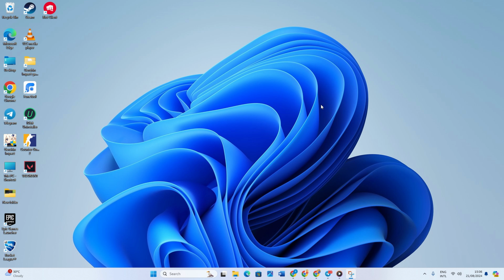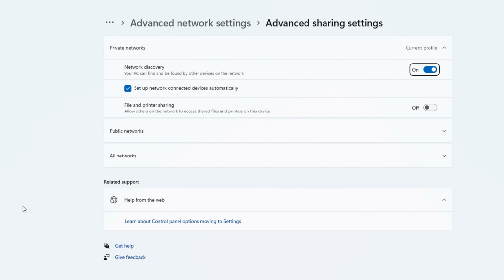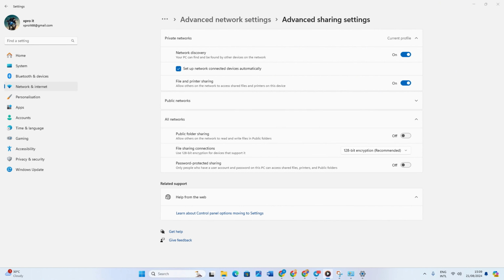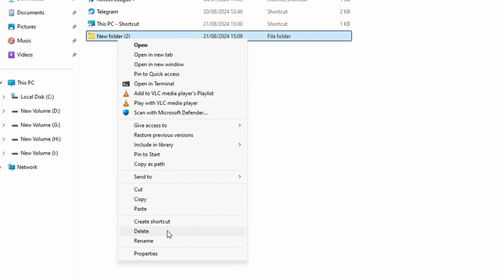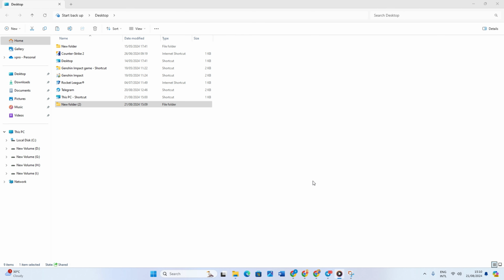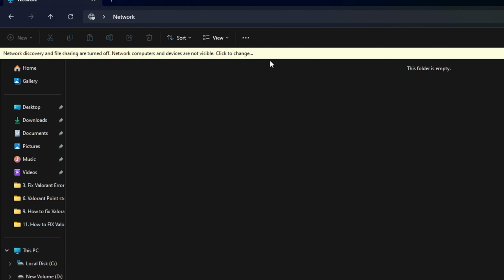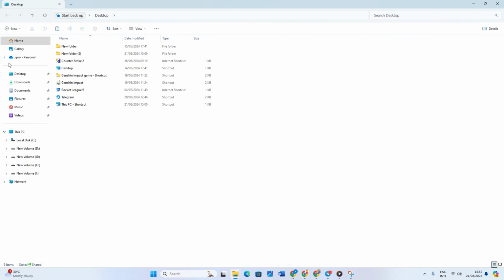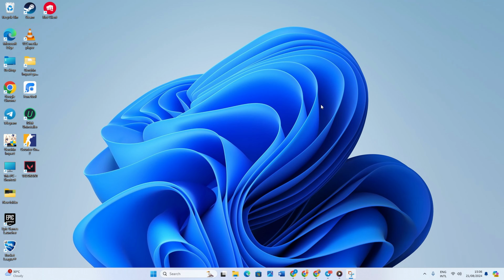How to Transfer Files Between Two Laptops Over Wi-Fi | Wireless File Sharing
Want to transfer files between two laptops over a Wi-Fi network? This is a quick and efficient way to move large files without using external storage devices. Whether you’re using Windows 10 or Windows 11, this process will help you transfer files quickly and securely over your Wi-Fi network.